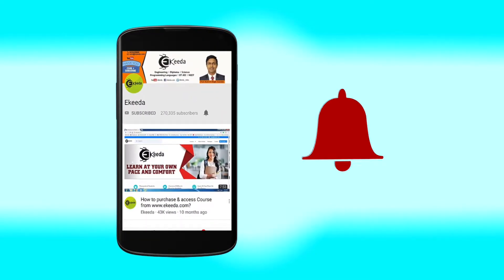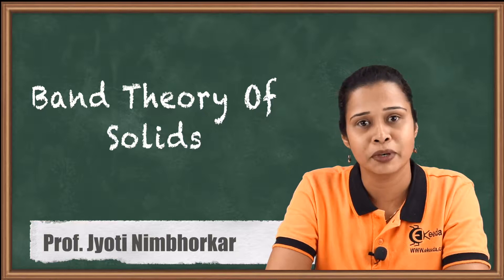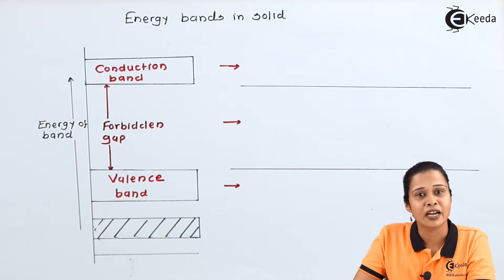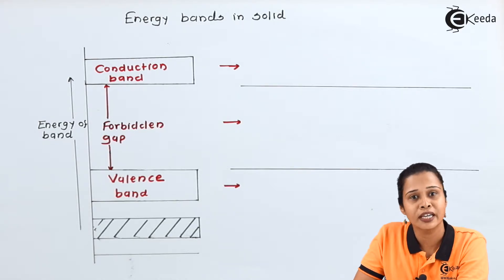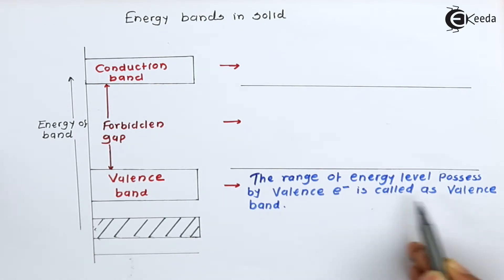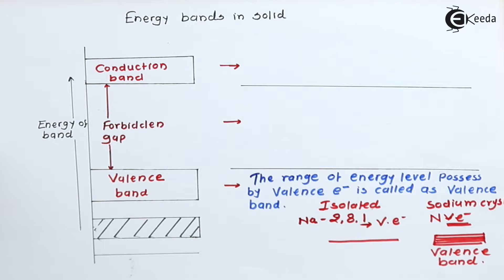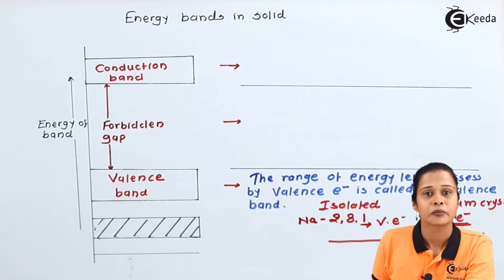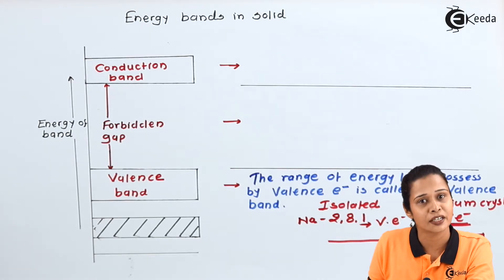Band Theory of Solids - Semiconductor Physics - Diploma Physics 1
Video Name - Band Theory of Solids

Chapter - Semiconductor Physics

Happy Learning!